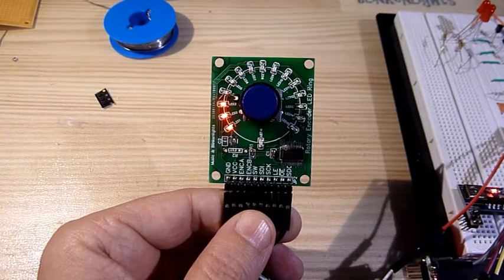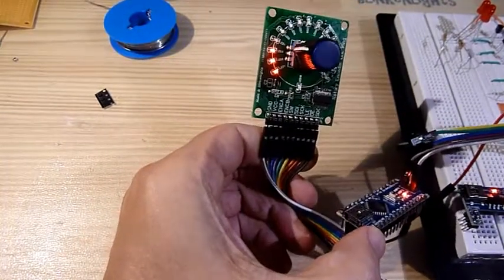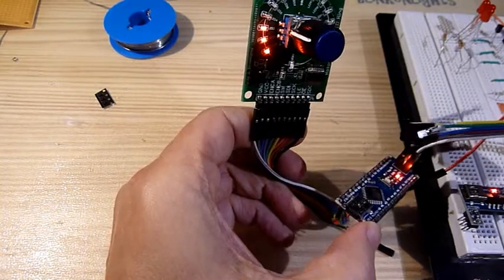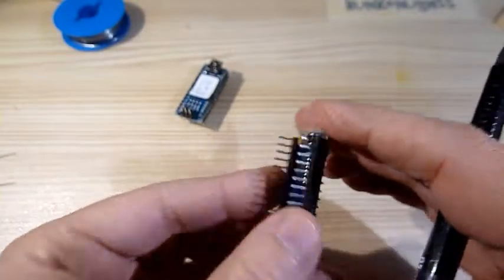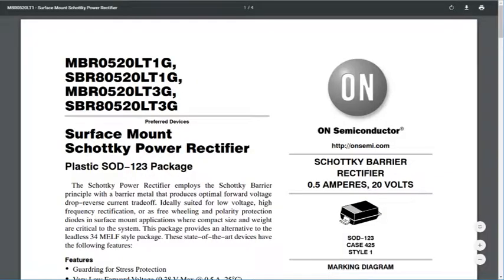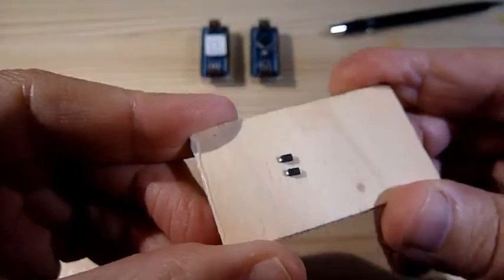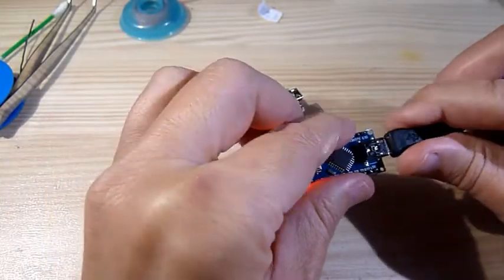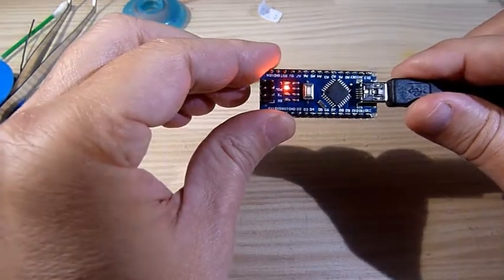Repairing an Arduino nano - Blown USB Power Diode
I destroyed the USB protection diodes of 2 Arduino nanos (as you do), and now I've got to fix them.

It only takes a couple of minutes, basic SMD soldering skills, and the following diodes:

MBR0520LT1G Schottky Diode